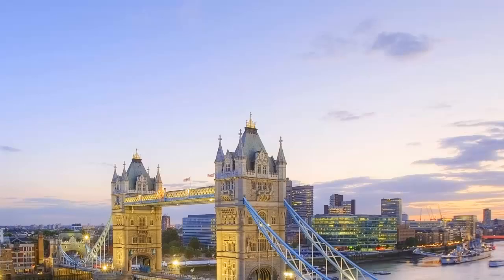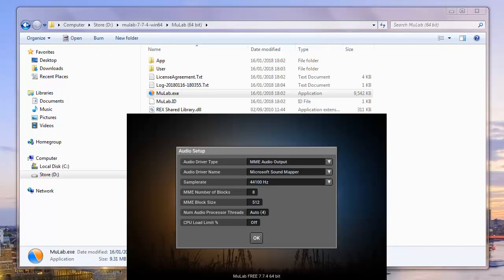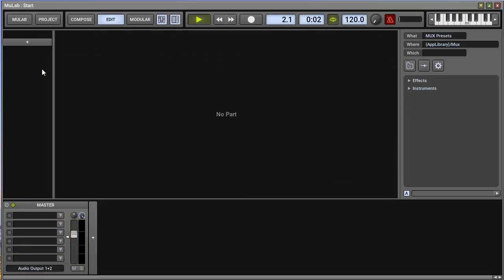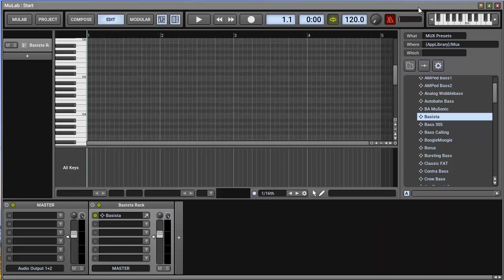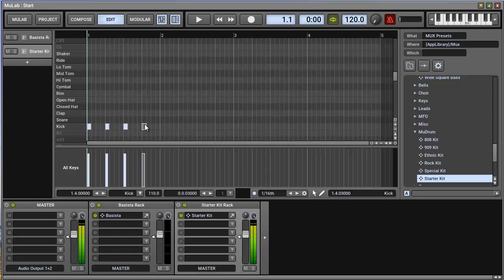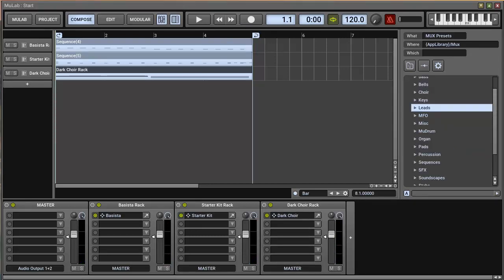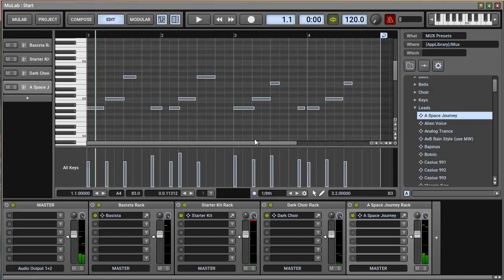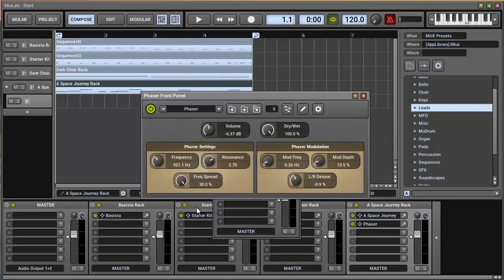A very basic introduction to MULab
Installation and configuration of MULab and ASIO4ALL and a basic tune programmed. I created this for a mate's son who wanted to learn how to use a DAW and I think MULab is one of the best (and simplest) out there.